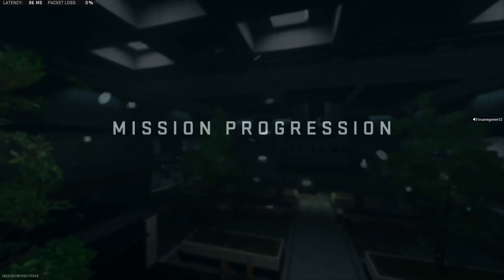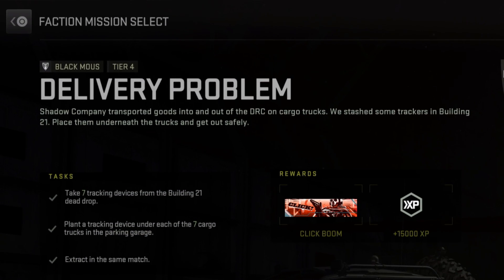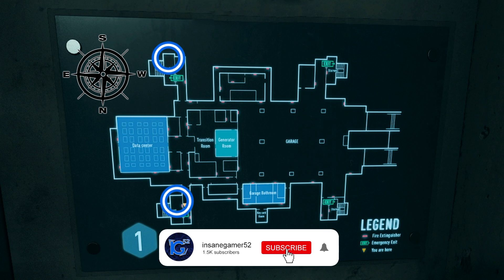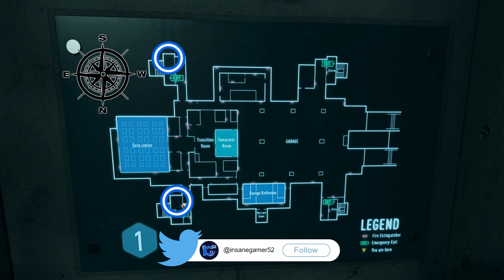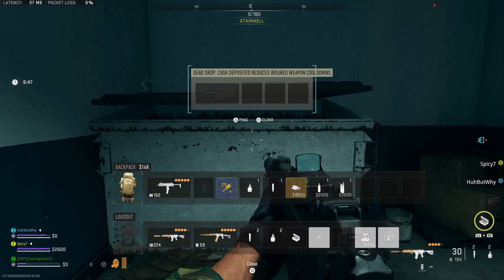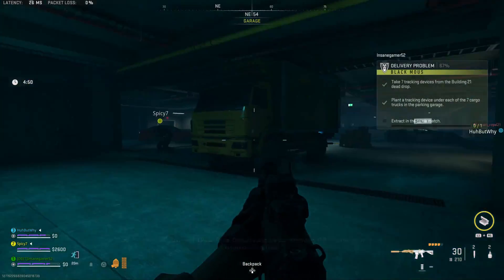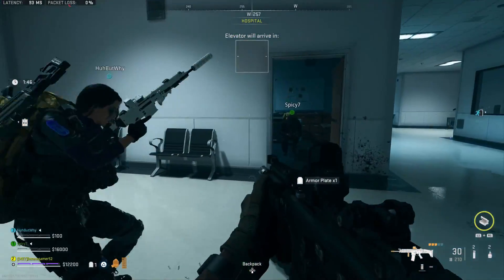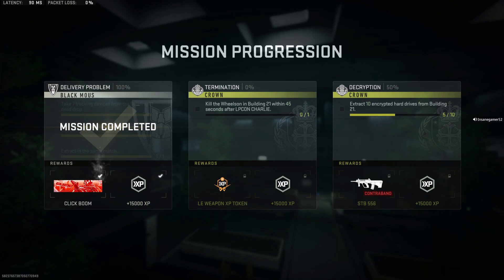EASY Delivery Problem Mission Guide DMZ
An easy to follow, in-depth tutorial showing the best way for how to do the Delivery Problem tier 4 Black Mous mission in DMZ. To finish this mission you have to take 7 tracking devices from the Building 21 dead drop, plant a tracking device under all 7 cargo trucks in the parking garage, then exfil in the same match. You will need a B21 Access Card to do this and the easiest way to get one is by playing Ashika Island and going for the supply drops plus you can also get one from the buy stations on there for $30,000. Building 21 can be hard to navigate so this guide shows both places the dumpster dead drop can spawn, where all 7 of the cargo trucks are in the parking garage, and the best tips, tricks, and strategies on how to easily complete the Delivery Problem mission in the fastest way possible.
➤ SOCIALS:
➤ TIMESTAMPS:
0:00 How To Do Delivery Problem Mission
0:19 Where The Building 21 Dead Drop Is
0:38 Where All 7 Cargo Trucks Are In The Building 21 Parking Garage
1:05 Exfilling From Building 21
1:17 Completing The Delivery Problem Mission